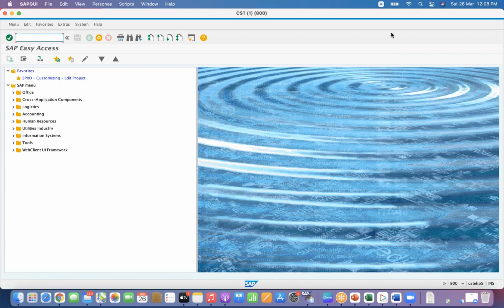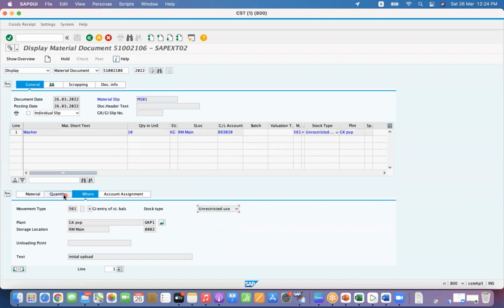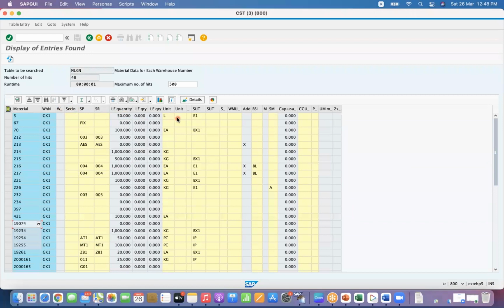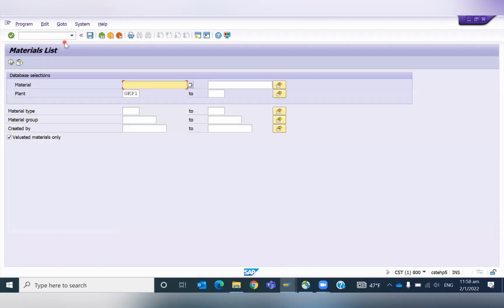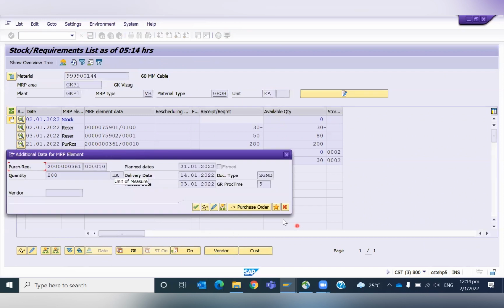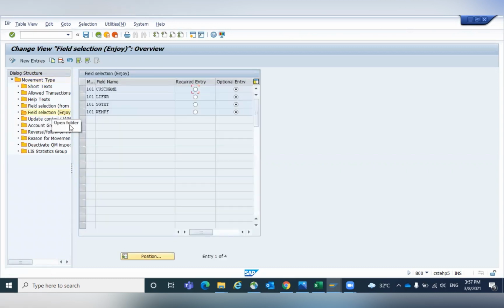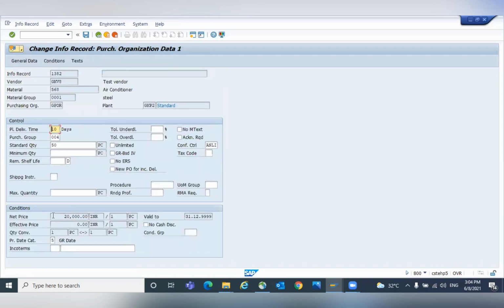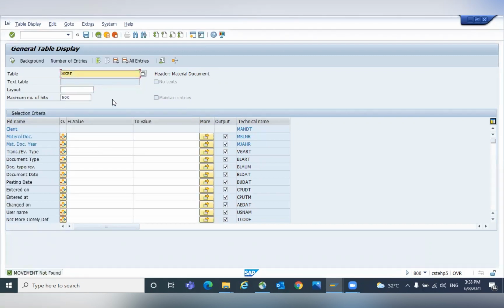Multiple SAP Real-Time videos - SAP Support Tickets and Business Scenarios - Happy Learning